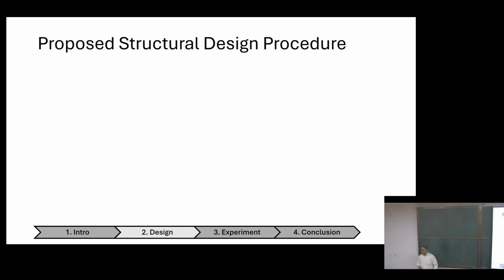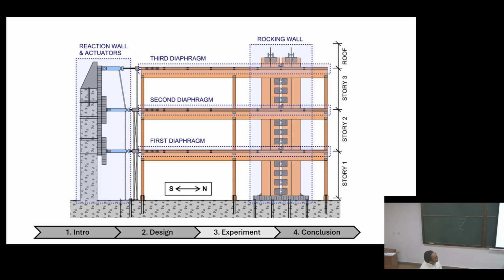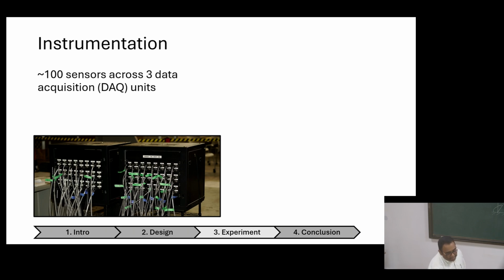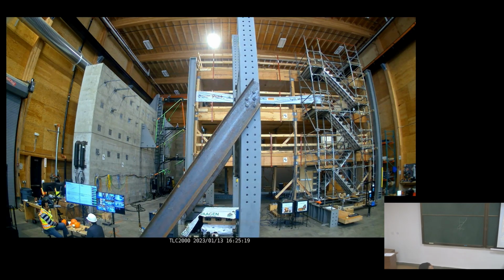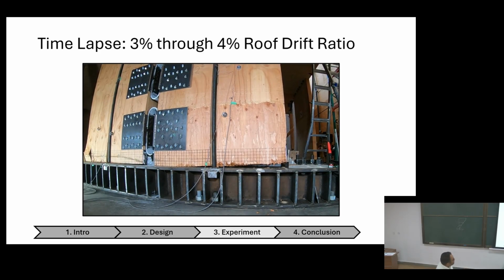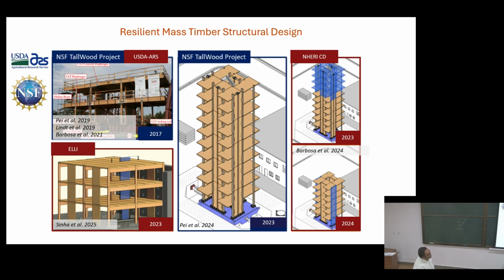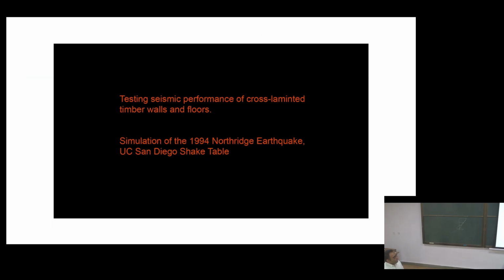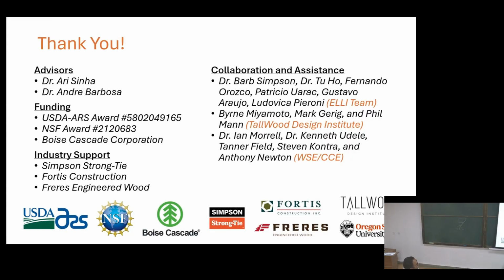L17 Design and Experimental Testing of a Coupled Veneer Laminated Timber Self-Centering Rocking Wall